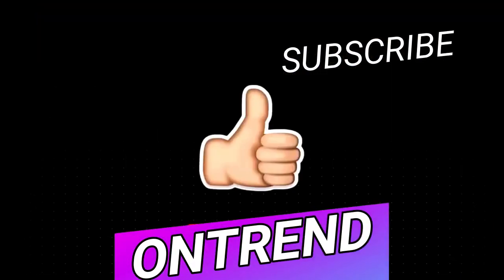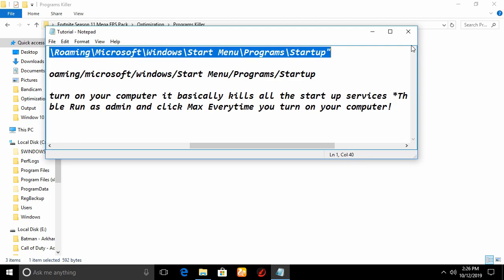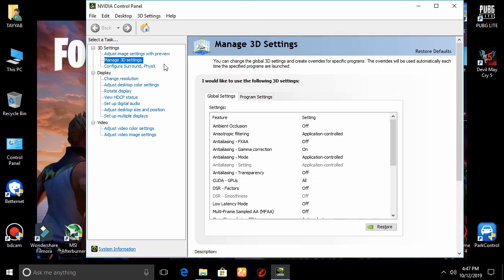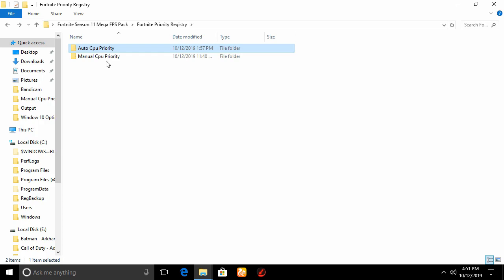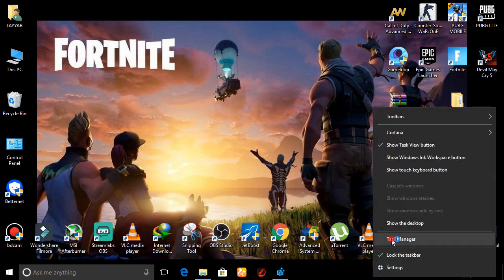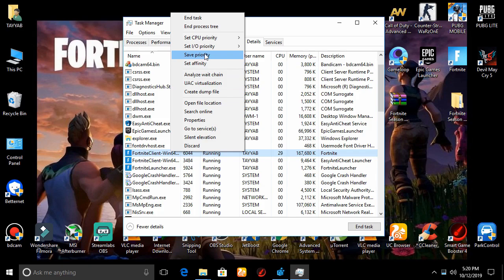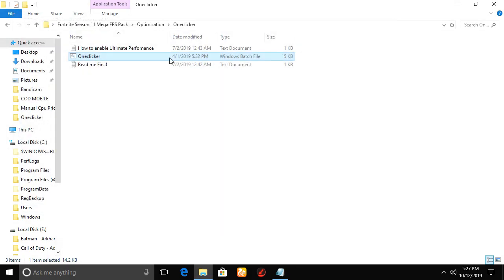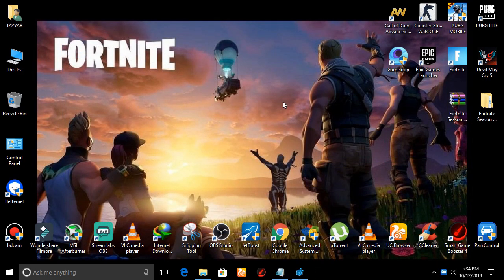Fortnite Chapter 2 FPS BOOST & Increase Performance - FPS Drop Fix For Low End PC/LAPTOPS Guide 2020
Fortnite Battle Royale / Battlegrounds FPS increase guide, New Improvements, HUGE Fortnite Chapter 2 Season 1 Update,✔️ better fps, boost fps
Lets try for 500+ Likes!  Do your part and hit "Like" now!

🔽 All link(s) to follow along with this video are below 🔽

Fortnite Chapter 2 Mega Fps Pack Link

MORE OPTIMIZATION Guides:-